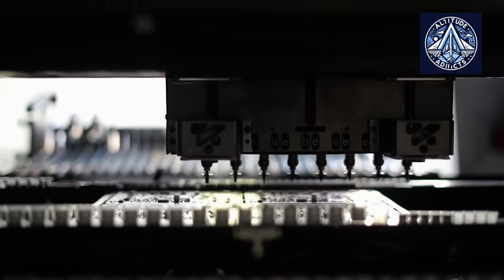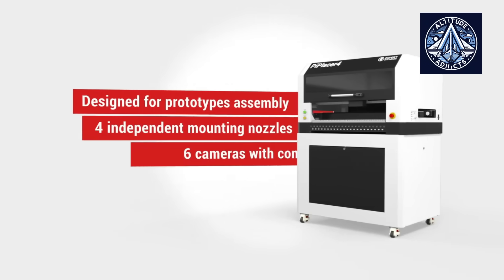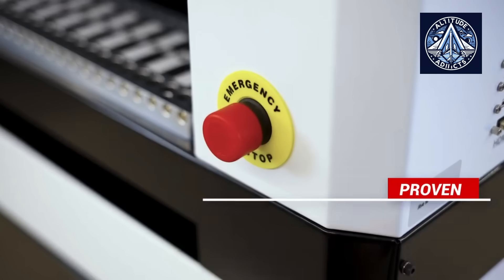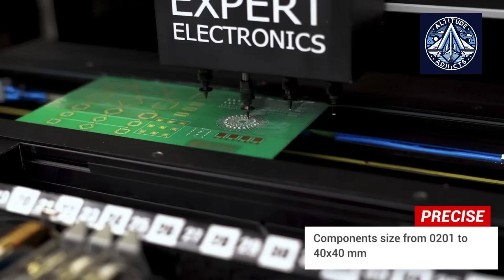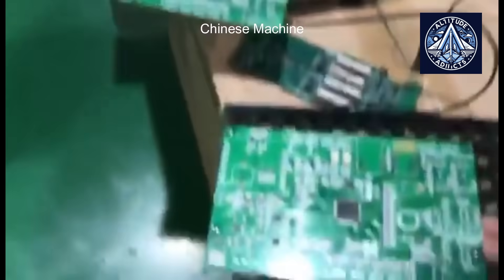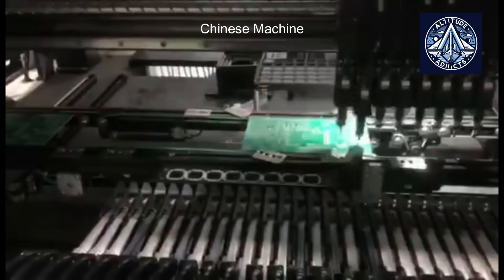Russia’s New PCB Assembly Robot Shocks the Industry | Pick and Place SMT Machine PiPlacer8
Russia has entered the global Surface Mount Technology (SMT) race with its first fully domestic pick-and-place machine, the PiPlacer8, developed by Expert Group in Taganrog. Announced for mass production in mid-2025, the PiPlacer8 directly challenges established industry players, positioning itself as an affordable but powerful alternative to Chinese mid-tier SMT machines and a true competitor to Western and Korean brands such as Europlacer iineo II, Hanwha SM481, Yamaha YS24, and Fritsch 620.
The PiPlacer8 is designed for PCB assembly automation, with a throughput of 15,000 components per hour, eight independent placement heads, and 80 feeders for high component variety. It delivers placement accuracy down to 35 microns, handling the full range of SMD packages from 0201 micro-components to 40×40 mm large ICs. This makes it directly comparable to machines like the Europlacer iineo II, which is widely used in European factories, or the Hanwha SM481 from Korea, a best-seller in mid-volume PCB lines.

What sets PiPlacer8 apart from many Chinese pick-and-place machines is its advanced machine vision system, real-time error detection, and augmented reality software interface for programming PCB assembly lines. The system supports full integration with global CAD tools like Altium Designer, KiCad, DipTrace, and P-CAD, as well as MES/ERP platforms. Unlike some low-cost Chinese SMT machines, which rely on imported or simplified control electronics, all of PiPlacer8’s controllers and software are designed and built in Russia, making it a fully localized solution.

In industry terms, PiPlacer8 is Russia’s first serious attempt to rival the global SMT assembly leaders. Historically, pick-and-place machines for SMD components came almost exclusively from Western, Korean, Japanese, or Chinese suppliers. Machines like the Yamaha YS series and Hanwha SM481 dominate the Asian market, while Europlacer iineo II and Fritsch 620 are benchmarks in Europe. Chinese brands, though affordable, are often seen as less robust in accuracy and software integration. PiPlacer8 attempts to occupy a sweet spot — offering mid-range Western-level performance with pricing closer to Chinese machines.

For Russia, this is more than just a new product; it is a matter of technological sovereignty. Until now, Russian factories had no domestic SMT machines, relying entirely on foreign imports. The PiPlacer8 has already been tested at four Russian enterprises, where its performance matched the stated specifications. Backed by state support, its launch marks the beginning of a new chapter in Russian electronics manufacturing.

Will PiPlacer8 really match the reliability of Europlacer, Hanwha, or Yamaha over the long term? Can it consistently outperform Chinese pick-and-place systems like those flooding the global mid-tier market? These are the questions the electronics industry is asking. What’s clear is that the PiPlacer8 has arrived, and it could redefine how we think about SMT production lines, PCB assembly, and pick-and-place automation in Russia and beyond.